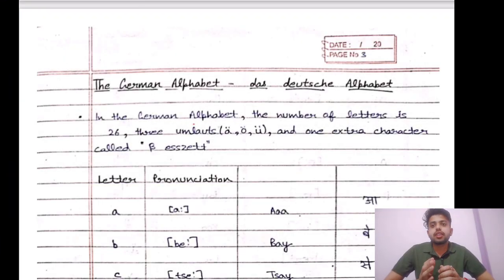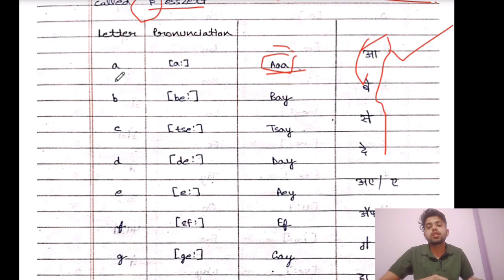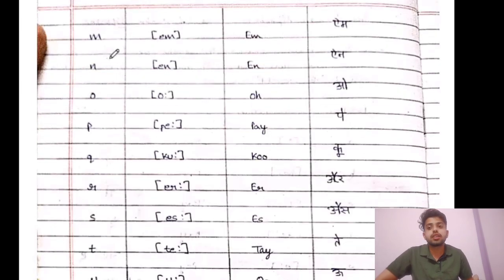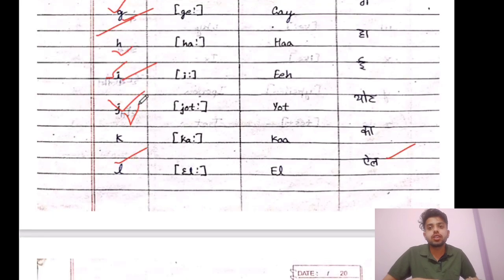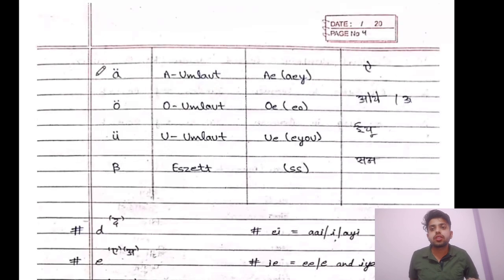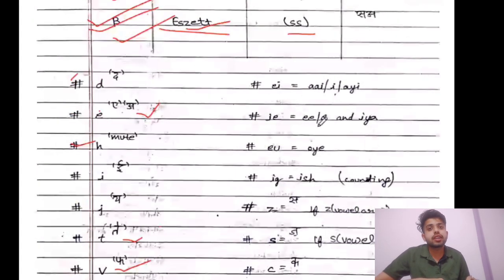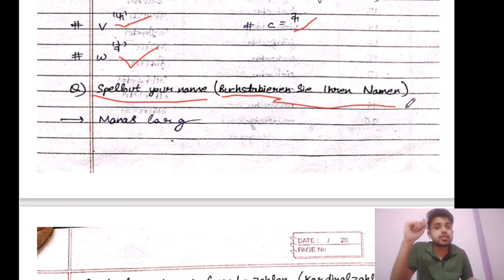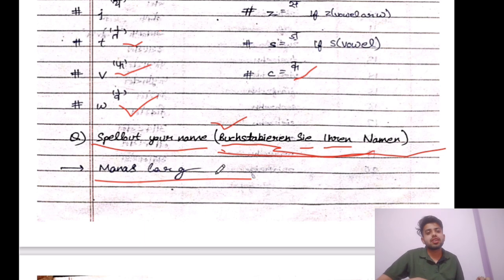Learn the German Alphabet and Pronunciation I Spell Out Your Name in German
Welcome to the next lesson in our German language series!

In this video, we’ll explore the German alphabet, focusing on each letter’s pronunciation. I’ll also show you how certain letter combinations produce unique sounds in German. By the end of this lesson, you’ll be able to confidently spell out your name in German—an important skill for introductions and more!

This lesson is perfect for beginners looking to build a solid foundation in German pronunciation. Practice along with me, and you’ll start sounding more natural in no time.